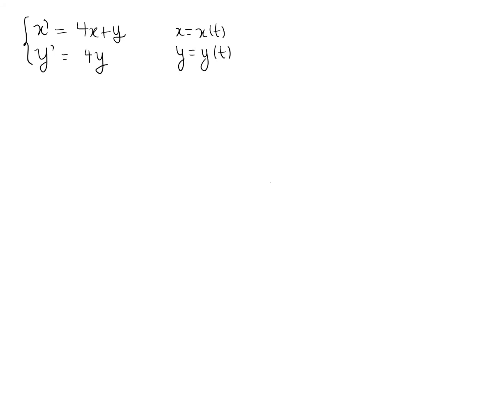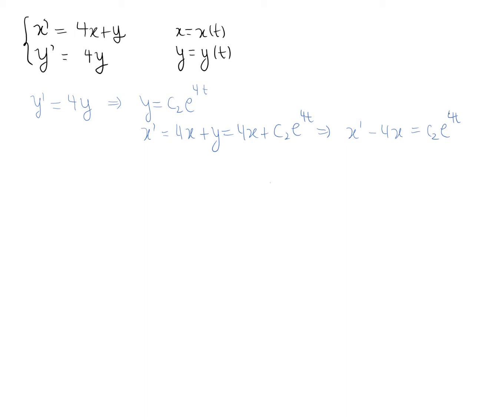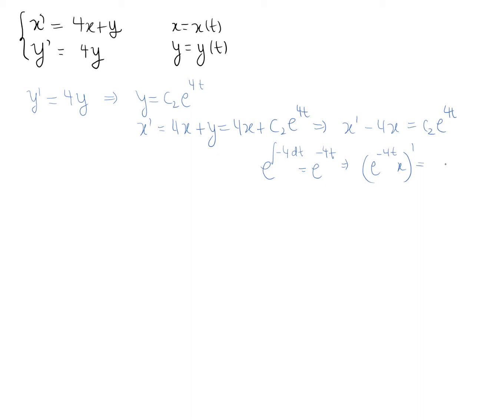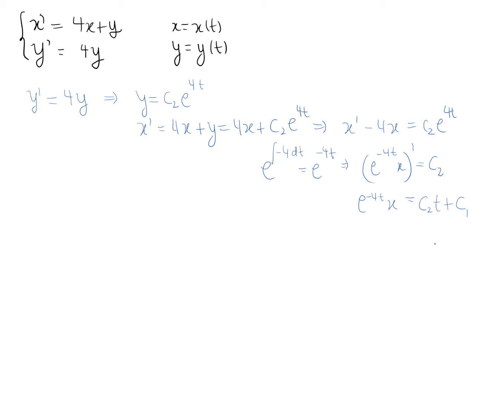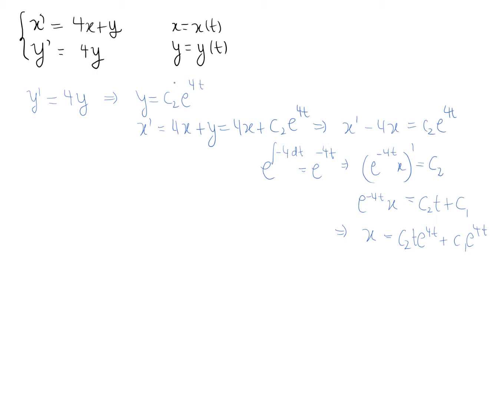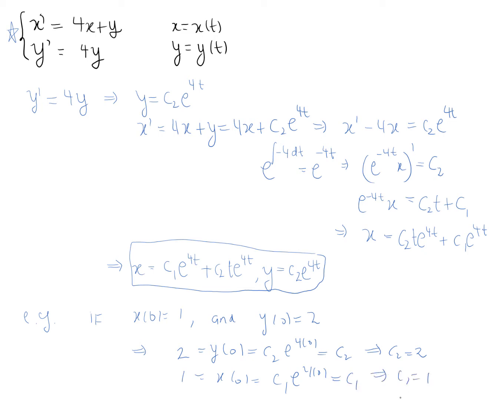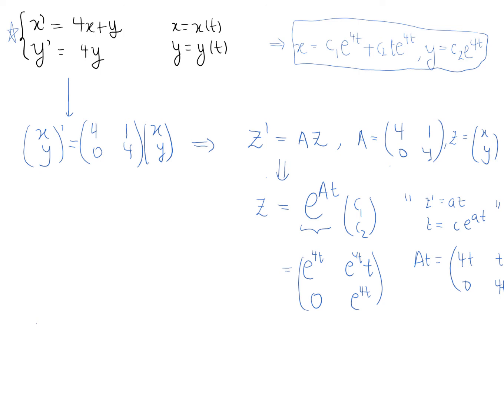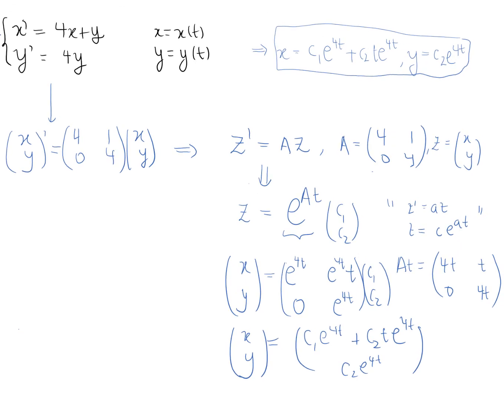2X2 System of ODEs Jordan form